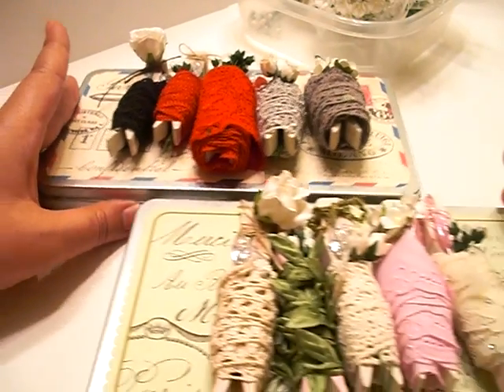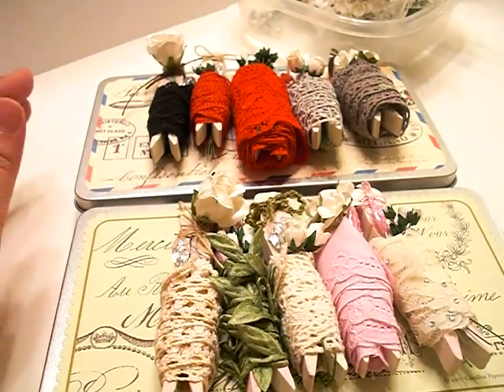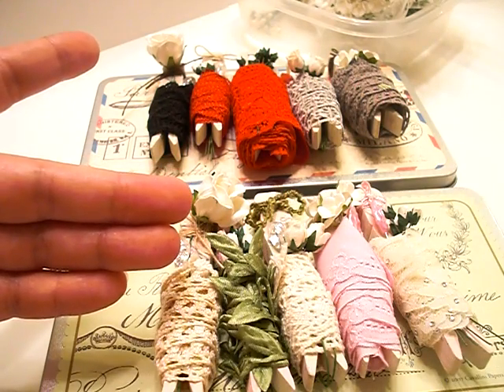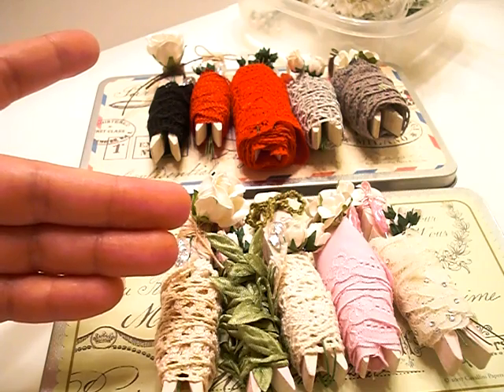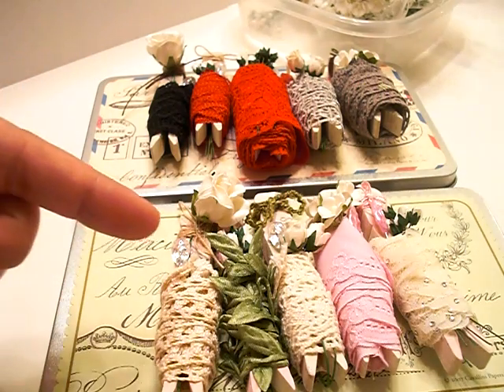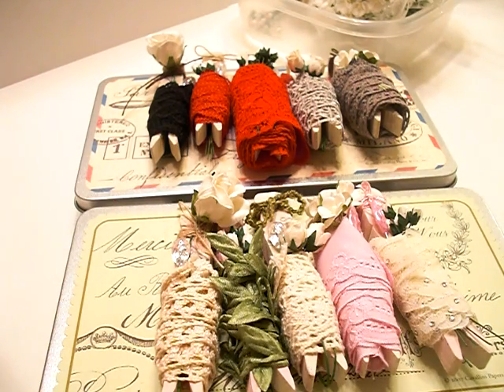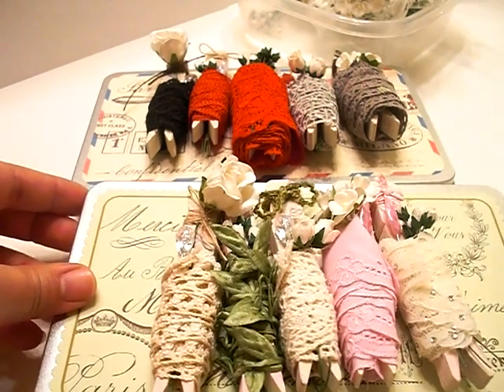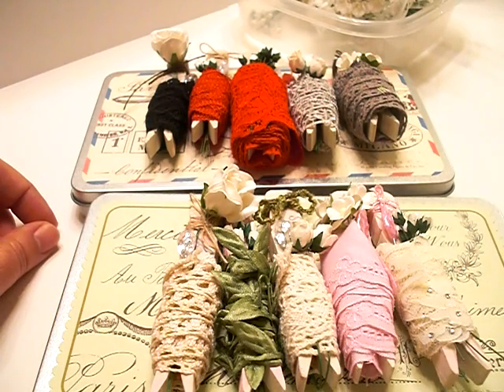Decorated Wooden Clothespin Holders for Lace & Trim - I Am Roses Project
Detailed Pics of this project on my blog this week:
Details on product featured in this vid:
Tiny Rose Buds -
Rina
scrapstress